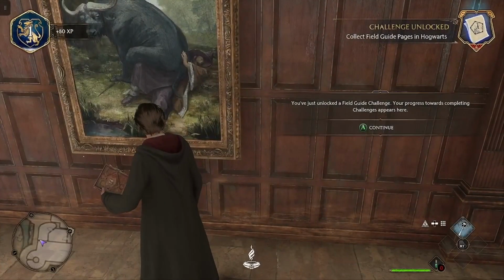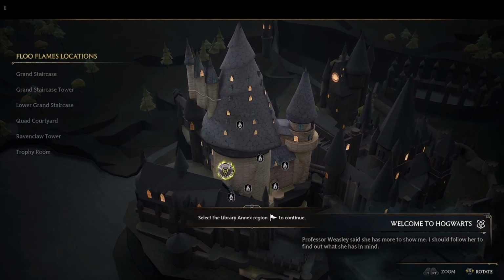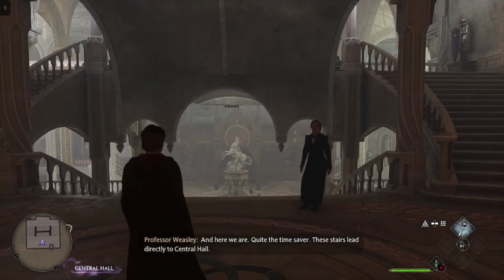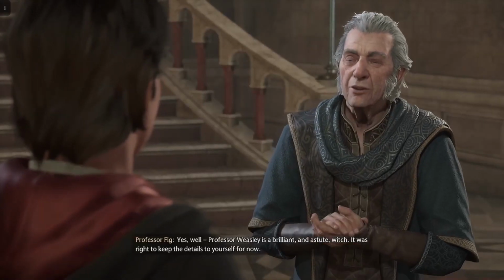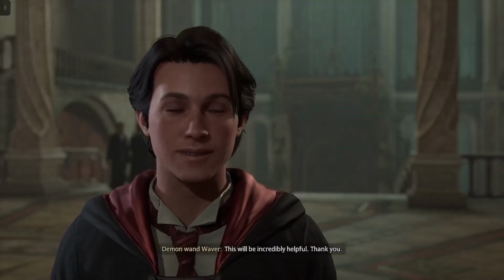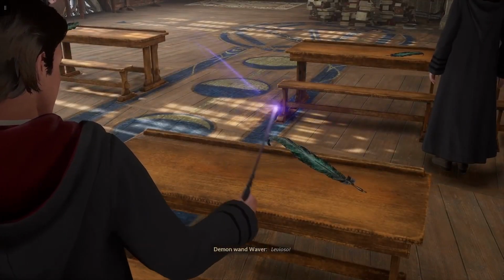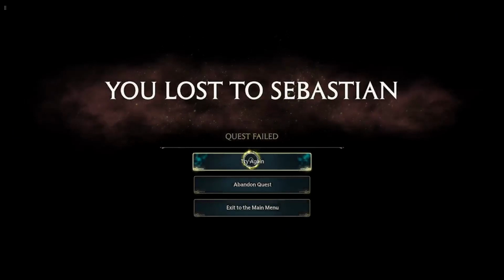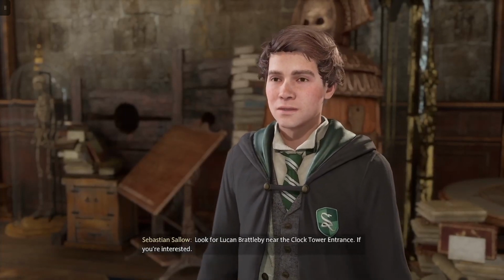Hogwarts Legacy defence against the dark arts class day one by Tillbros gaming central